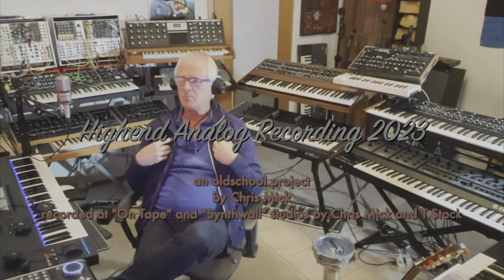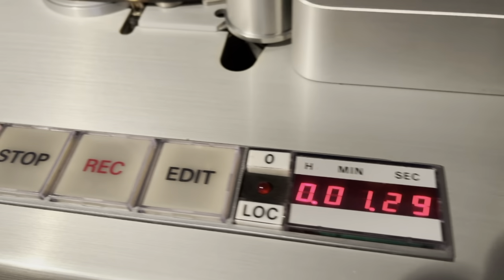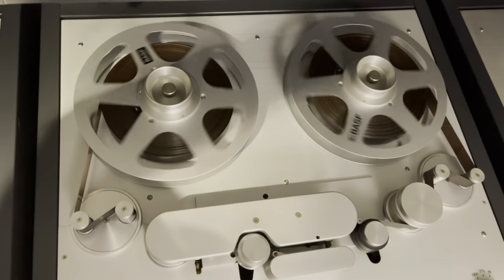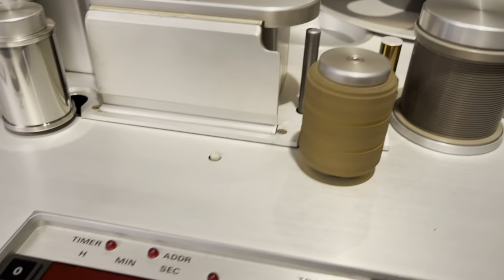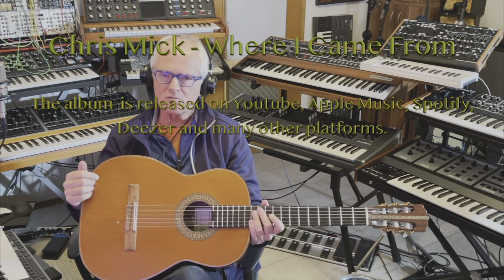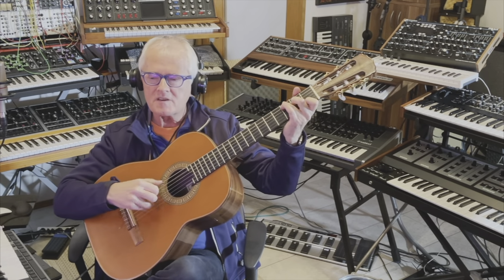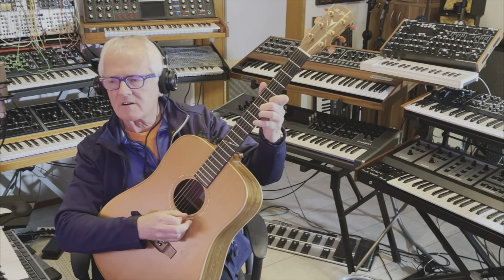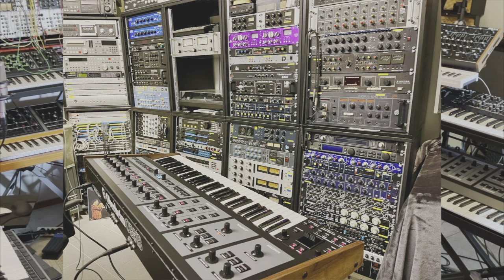Analog Studio Recording in 2023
Analog recording dinosaurs re-animated for a mostly acoustic album. A unique " one of a kind" Project